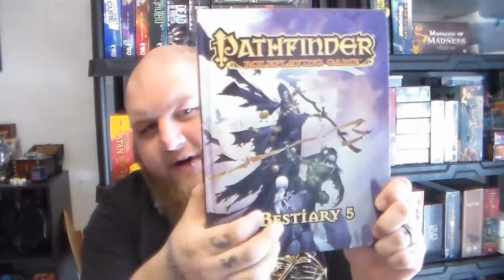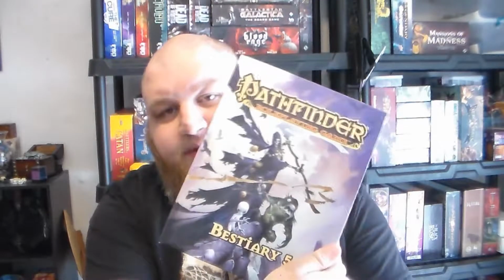Pathfinder Bestiary 5 Video Review with Raine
Dive into the latest Bestiary for Pathfinder! Bestiary 5 introduces tons of new monsters, adds new rules for playing monsters as characters, and further improves upon the formatting that we've seen from Paizo in the past. How about the Grim Reaper itself?!